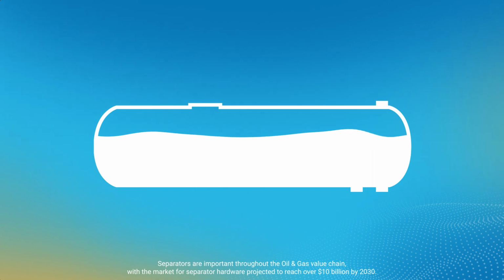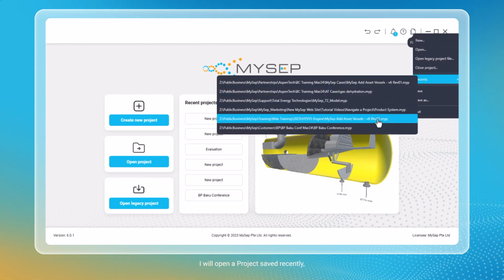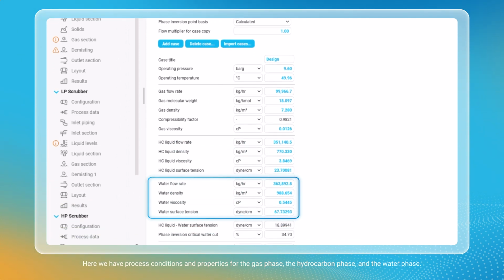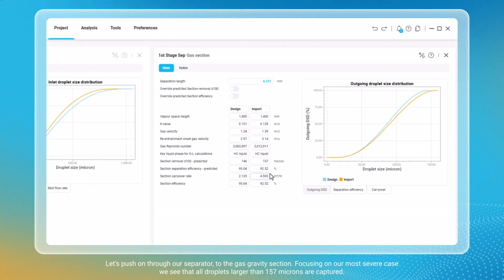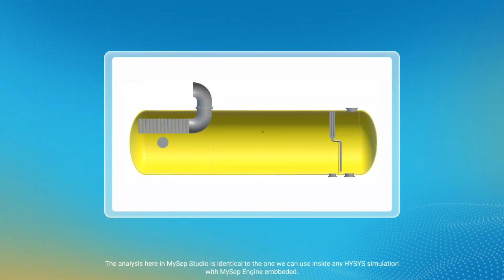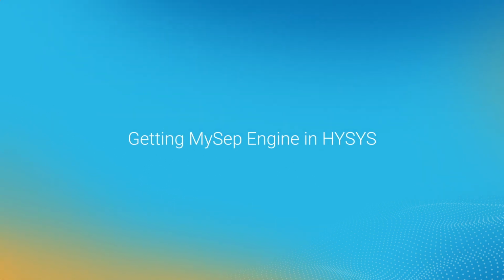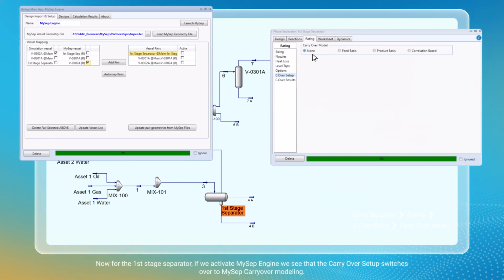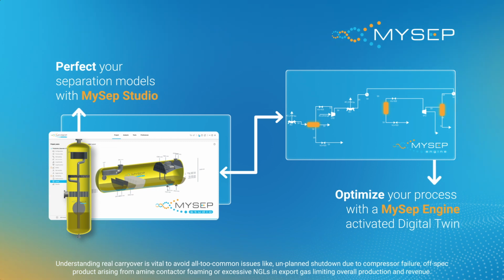Aspen HYSYS & MySep Software Modelling Process Phase Separator Systems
Created in collaboration with AspenTech, this video shows the integration of MySep software with Aspen HYSYS.  The combined capability allows process engineers to trouble-shoot and optimize process operations or achieve adequate process designs.  It demonstrates how a separator model is defined in MySep Studio and the detailed incremental analysis provided. Additionally, the video shows how MySep Engine enables this rigorous modelling within a HYSYS simulation with a number of phase separators. [Duration 7m 48s]